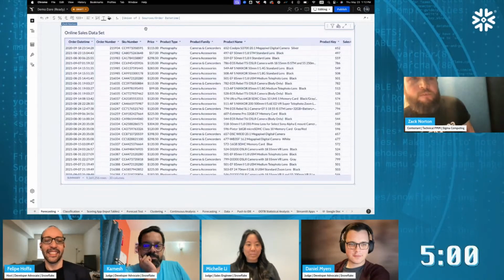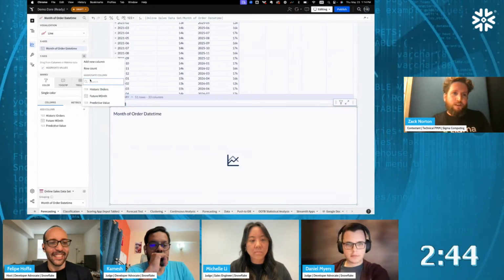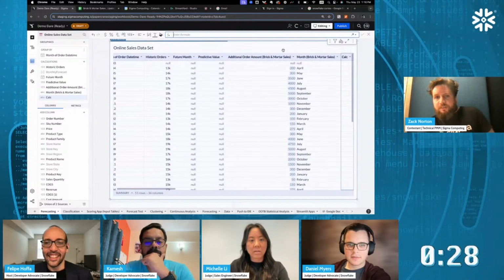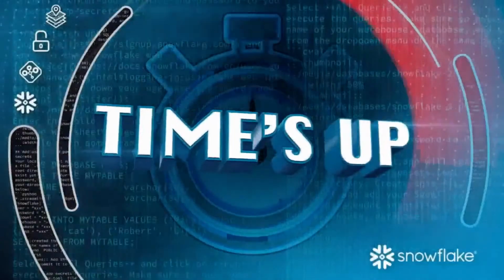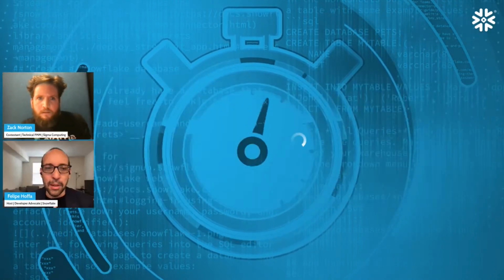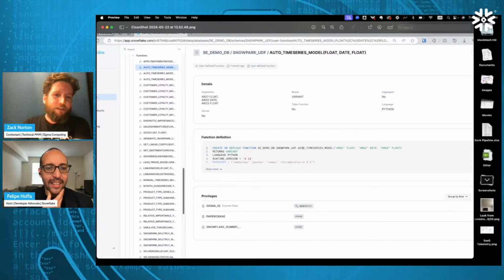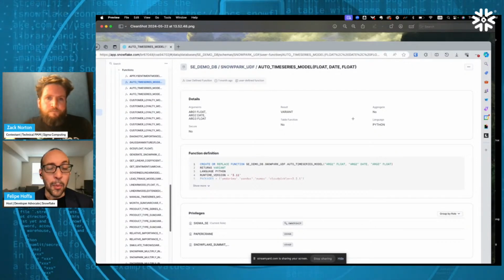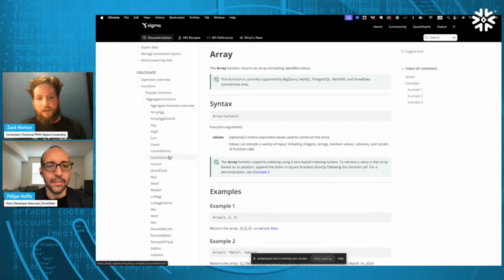[LIVE] Demo Dare: Sigma Custom Functions & Snowpark UDFs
Host Felipe Hoffa is joined by Zack Nortan (Technical Production Marketing Manager at Sigma) as he shows how Snowpark UDFs can be leveraged by business analysts in forecasting and planning without having to write a line of code. Using Sigma custom functions, developers can extend the use of their advanced analytical python functions into the business.

Do you have what it takes? For a chance to be featured on the show, submit your own demo audition video